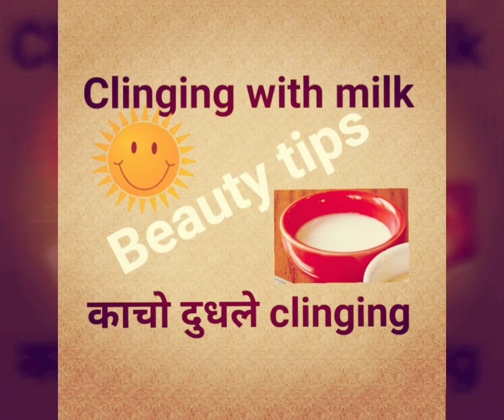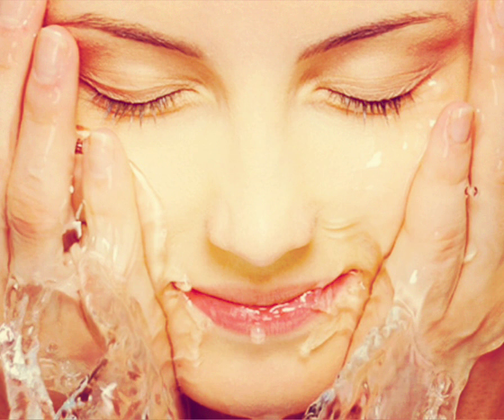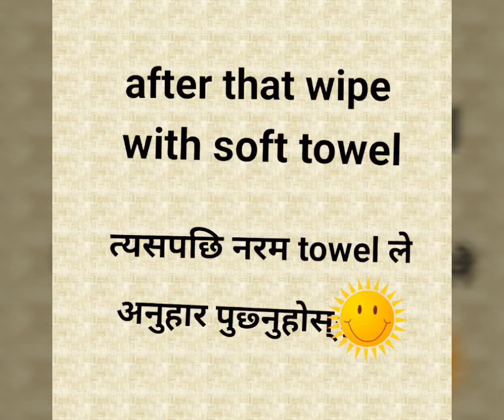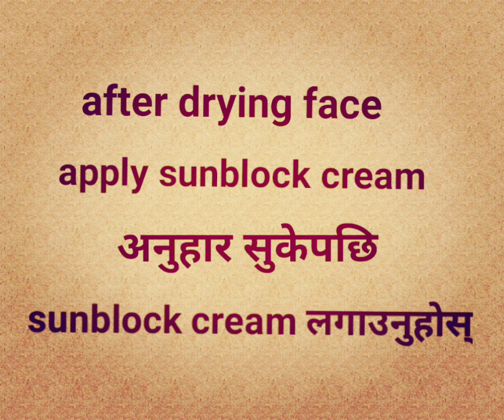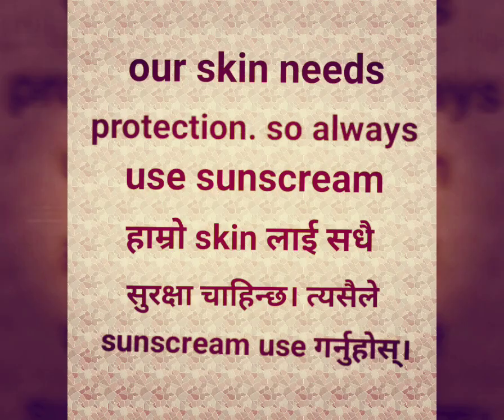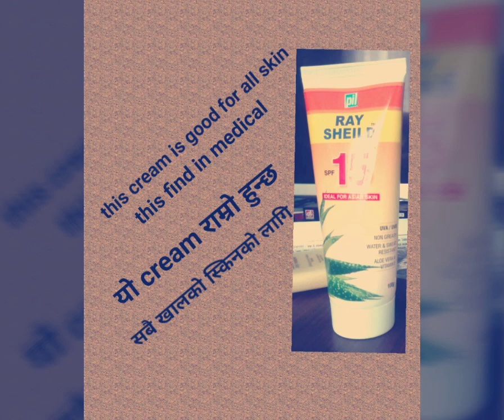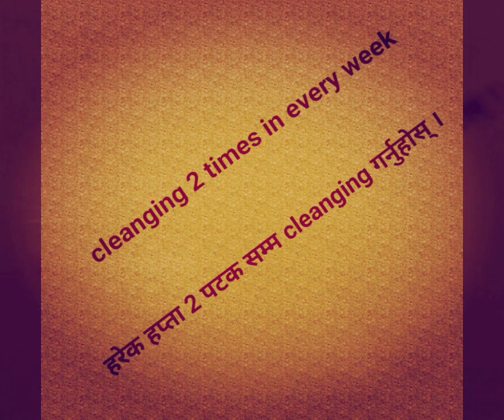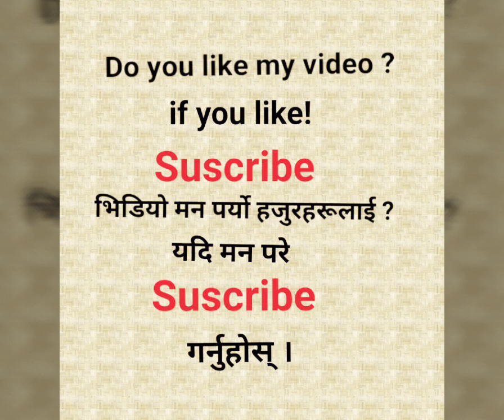Clinging face with milk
This video is for you, how to clinging our face with milk. This video will help you to remain beautiful. It is easy and useful tips. If you apply in your life I am sure , you will get good result.

For more different videos
click on

creativearts(meera)